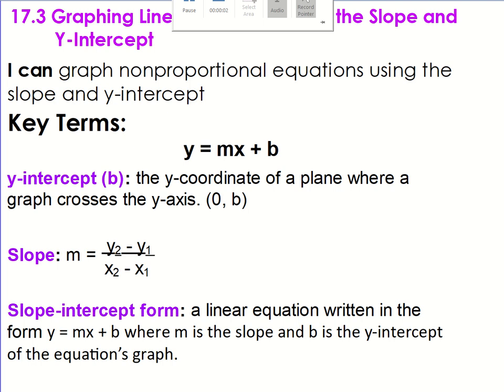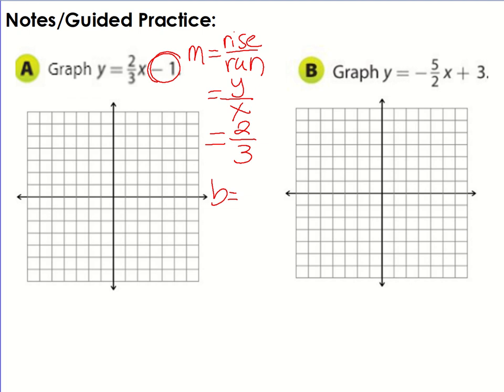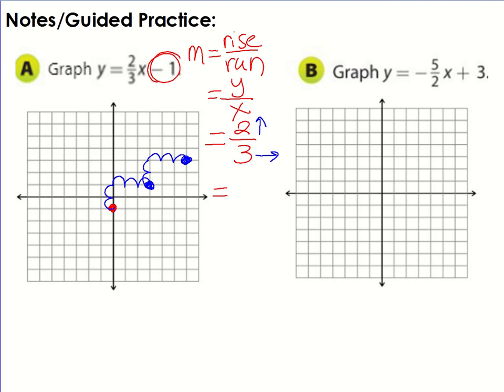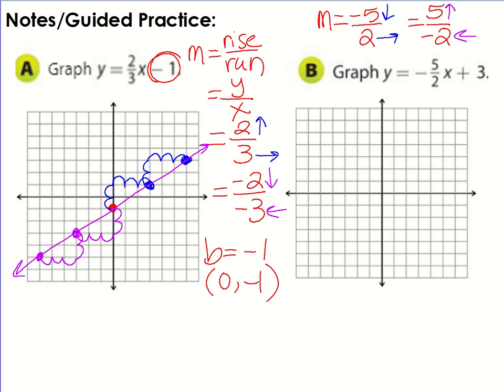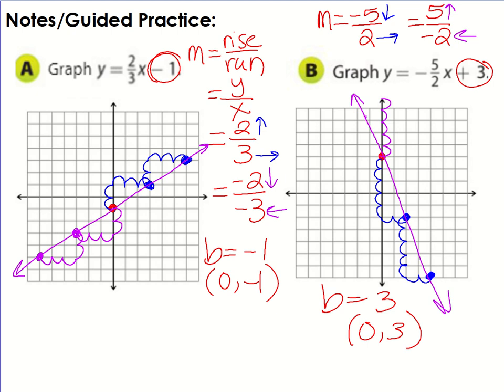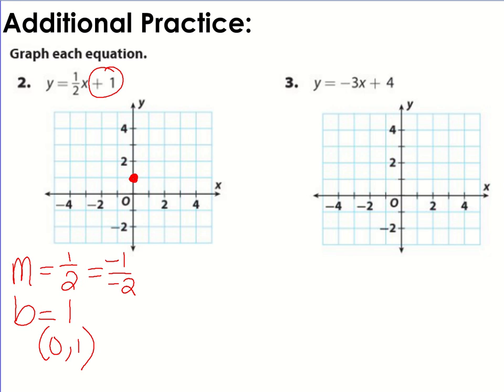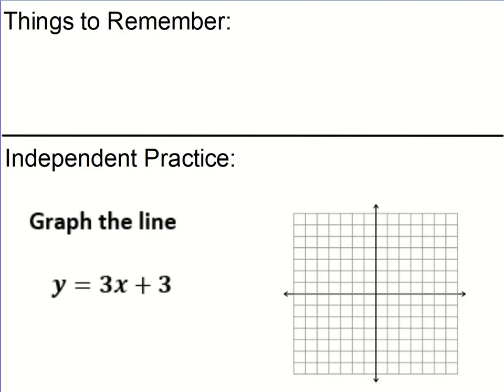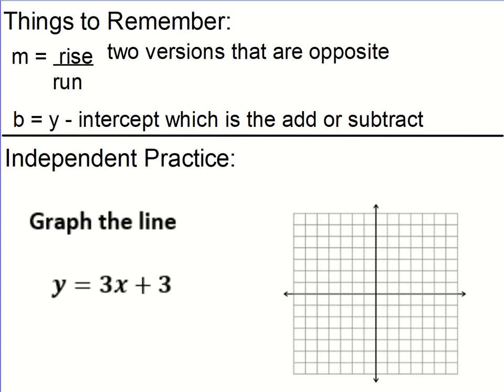17.3 Graphing Nonproportional Relationships